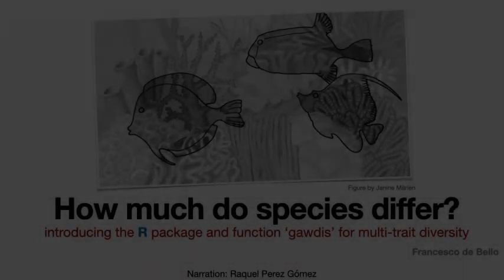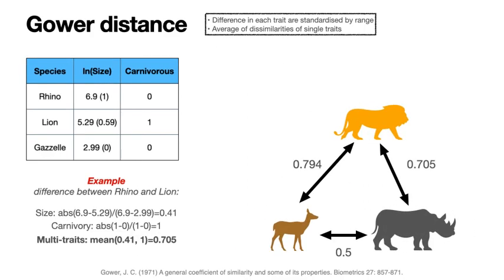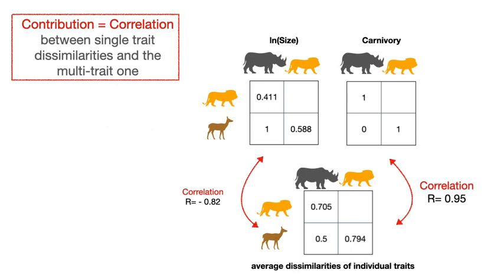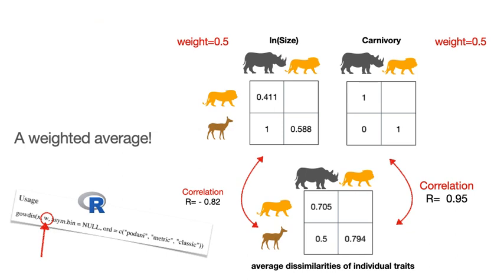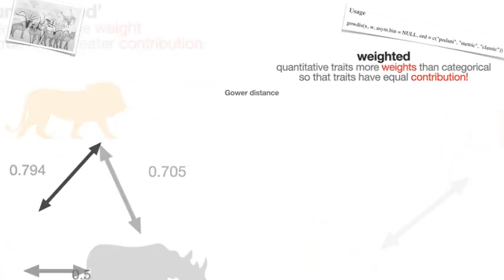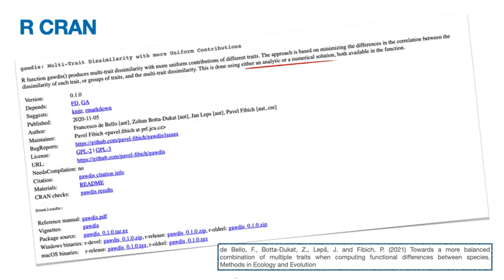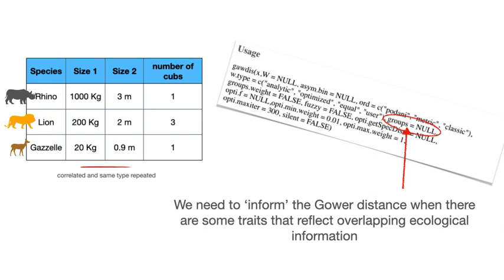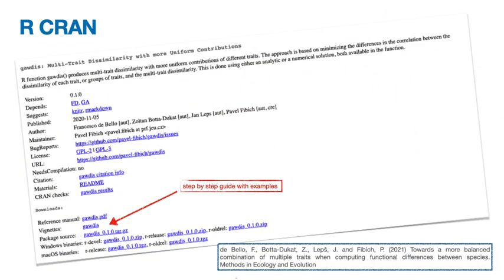gawdis: An R package for multi-trait diversity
De Bello et al. explain their Application article 'Towards a more balanced combination of multiple traits when computing functional differences between species', which presents the gawdis package in R.